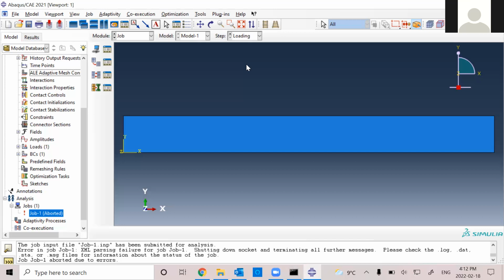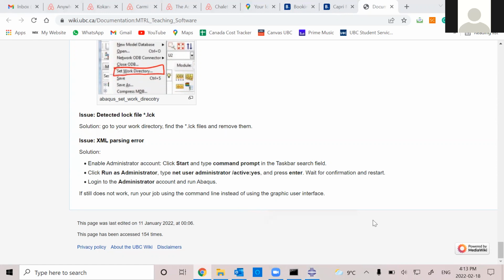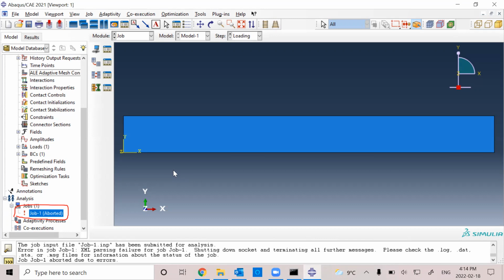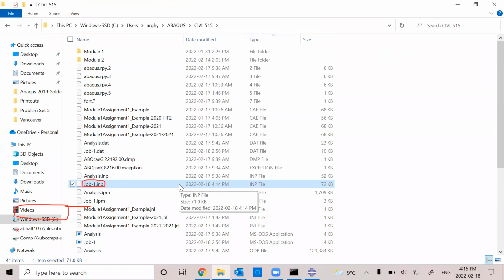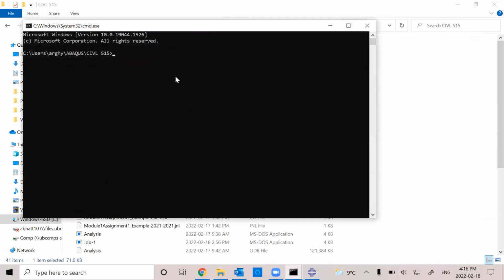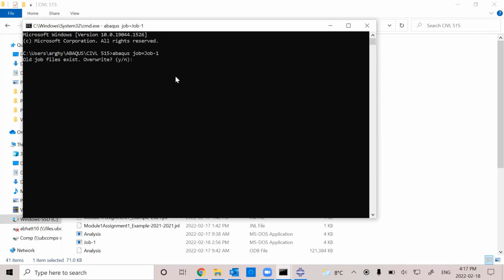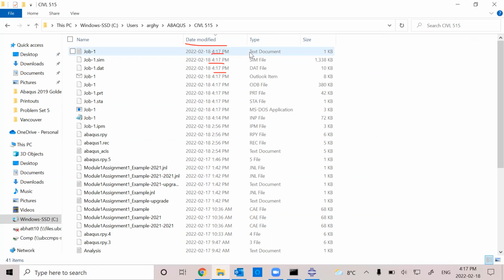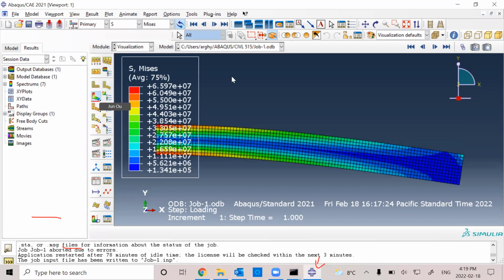Xml parsing issue in Abaqus